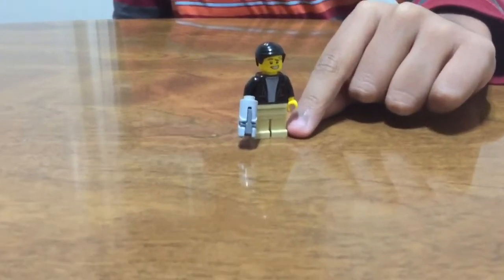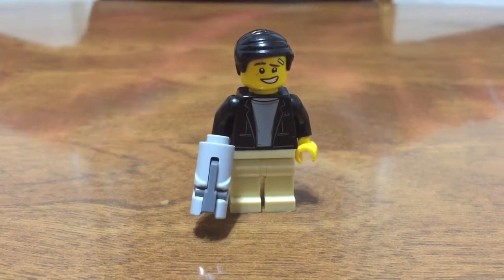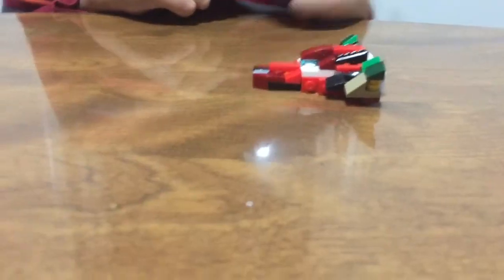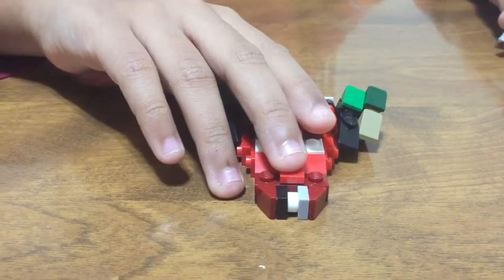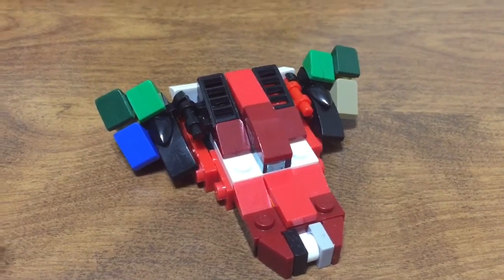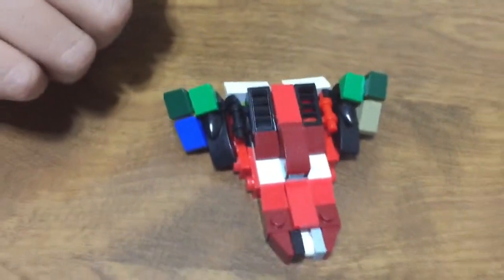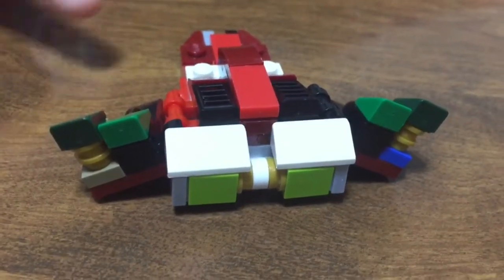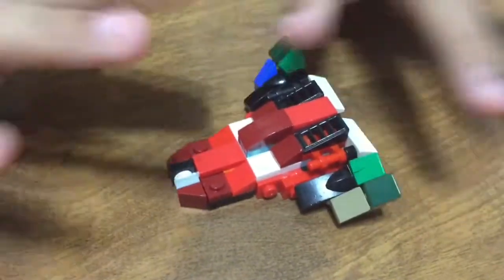Show case of a mini LEGO jet